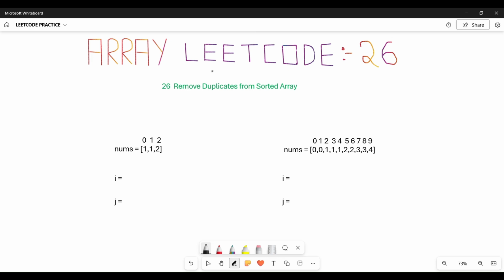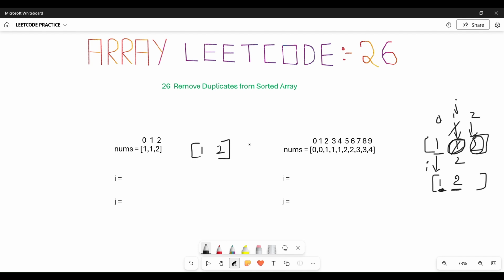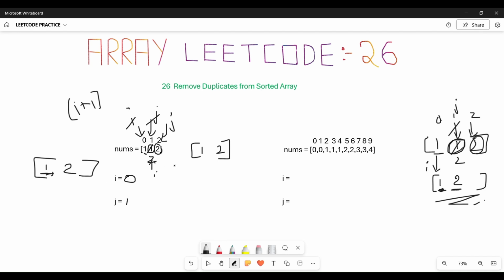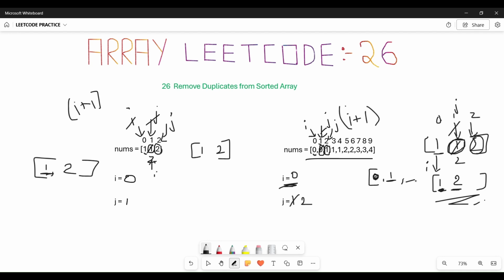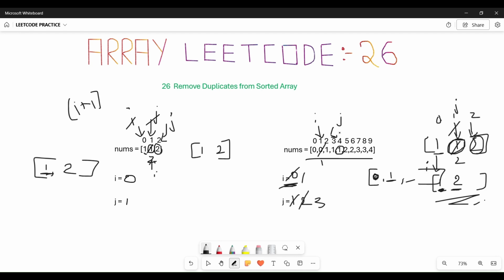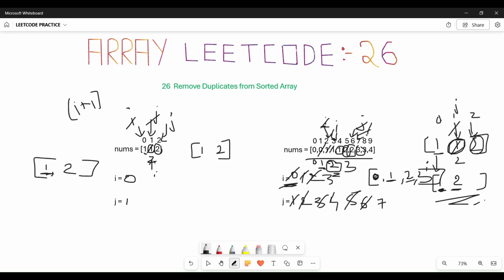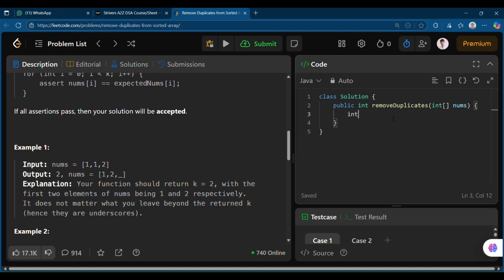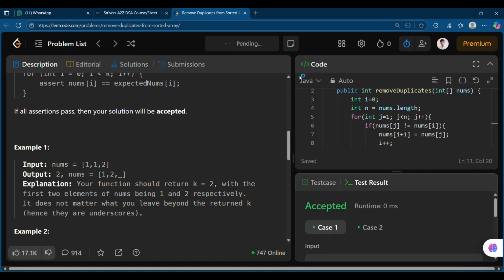leetcode 26 - remove the duplicates in sorted array | Optimal Approach in JAVA.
it will help you to start code in leetcode.
✅ Problem Description:
You are given a sorted array of integers. Your task is to remove the duplicates in-place, meaning you must update the original array without using extra memory.

After removing duplicates, return the number of unique elements.
The first k elements of the array should contain those unique values in the same order, and it doesn’t matter what is left in the rest of the array beyond index k.

🔍 Example:
If the input array is [0, 0, 1, 1, 1, 2, 2, 3],
after removing duplicates, the first few elements should be [0, 1, 2, 3],
and the function should return 4, which is the count of unique elements.

💡 Conceptual Explanation:
Since the array is sorted, duplicates will always appear next to each other. This makes it easy to detect when a new unique value appears as we move from left to right.

To solve the problem:

Use two pointers:

One pointer (i) keeps track of the position of the last unique element found.

The other pointer (j) scans through the array from the second element onward.

Every time you find a new number that is different from the one at index i, you:

Increment i

Copy the current number from index j to index i

This way, you collect all unique elements at the beginning of the array, in order.

🧠 Why this works:
You're only overwriting positions when needed, and since the array is sorted, you never miss any unique values. You're also using only constant extra memory.

🕒 Time Complexity:
O(n) — You scan through the array once.

🗂️ Space Complexity:
O(1) — No extra memory is used beyond a few variables.